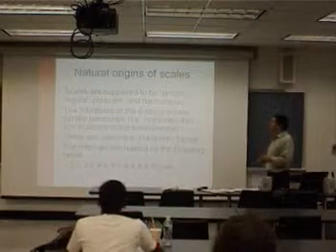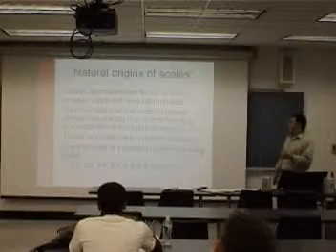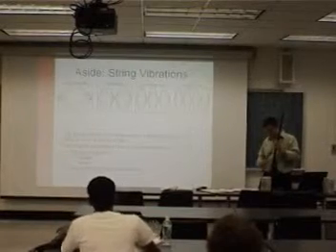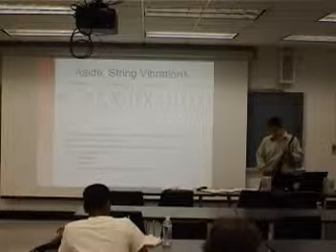ECE313: Temperament (Part 2 of 6)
Class from September 10th, 2008